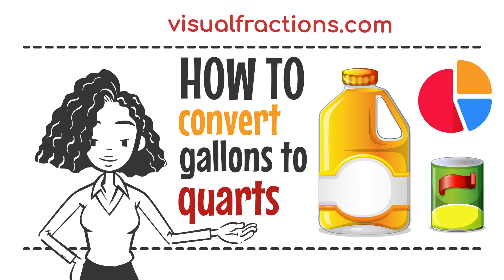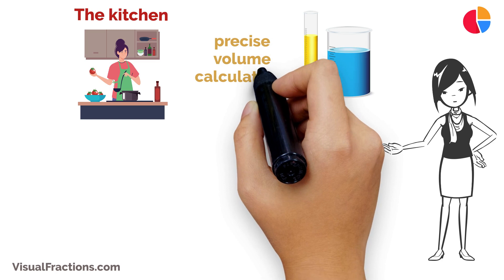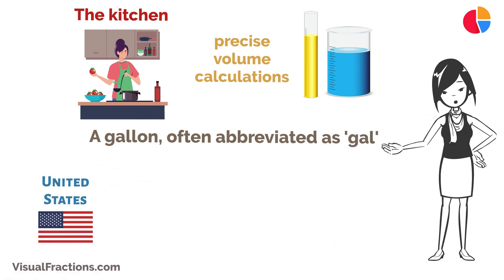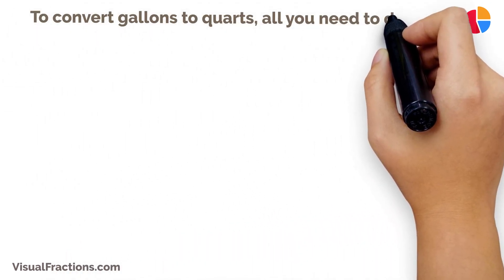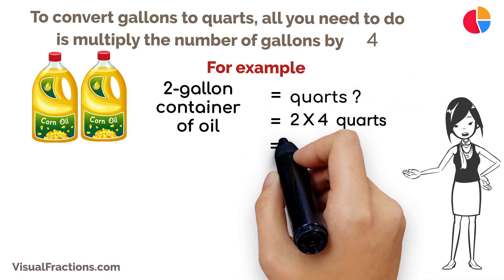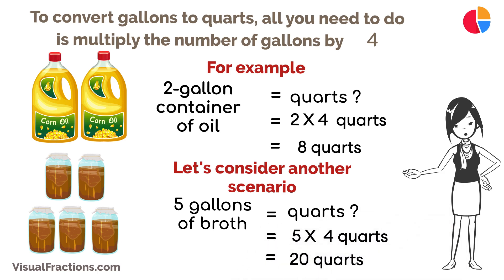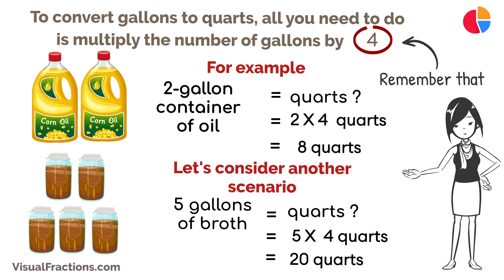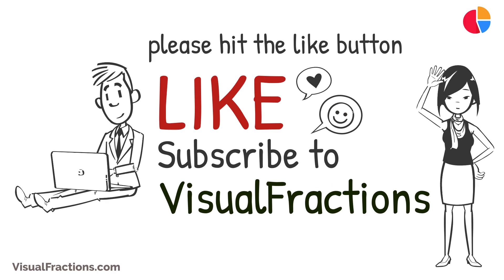Converting Gallons (gal) to Quarts (qt): A Step-by-Step Tutorial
Ready to convert gallons (gal) to quarts (qt)? Explore the easy process in this tutorial Whether you're planning a recipe or working with different units of volume, this video will guide you through the steps of converting gal to qt effortlessly.

📚 Helpful Resources:
Gallon to Quart Converter: For specific gallon to quart conversions, use this precise and efficient tool – perfect for quick and accurate conversions.
to access a variety of unit conversion tools, enhancing your ability to handle different measurement conversions with ease.

Discover more helpful tutorials and resources on unit conversions and various measurement tips